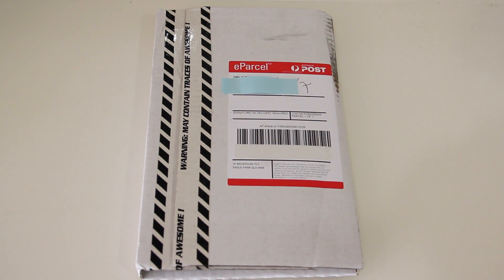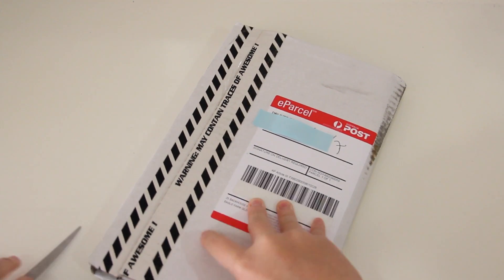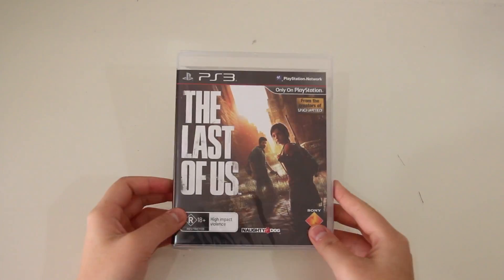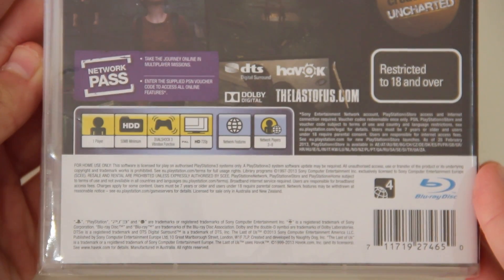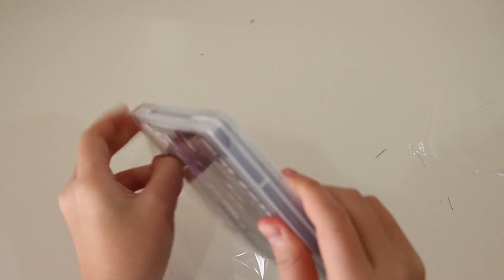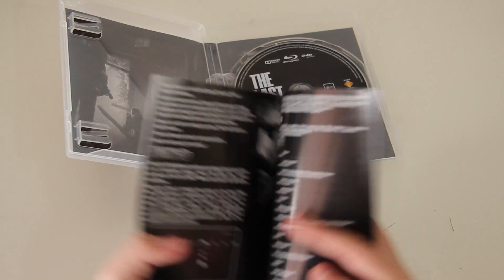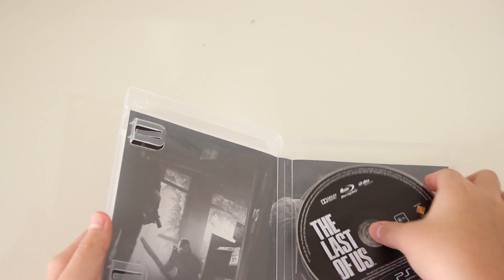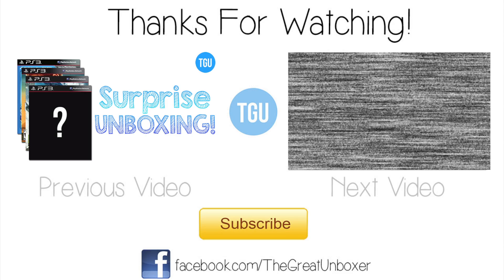UNBOXING: The Last of Us (PS3 Exclusive)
Like My Facebook Page? ...please